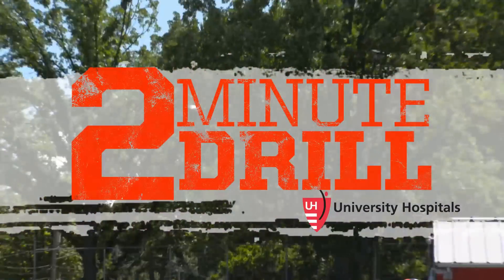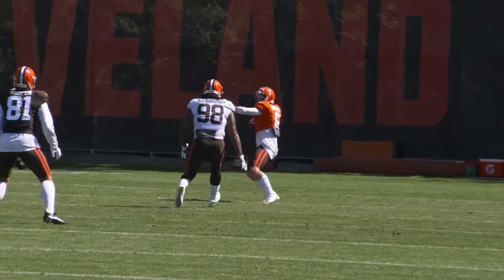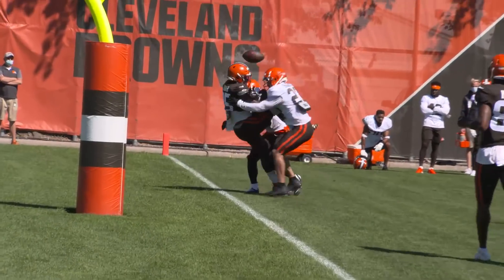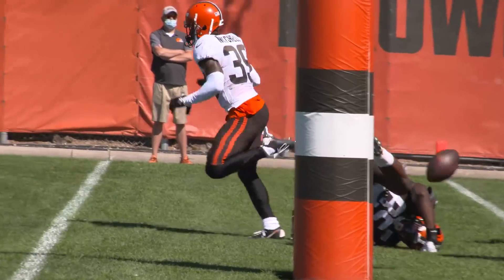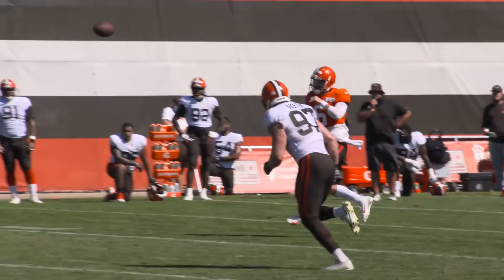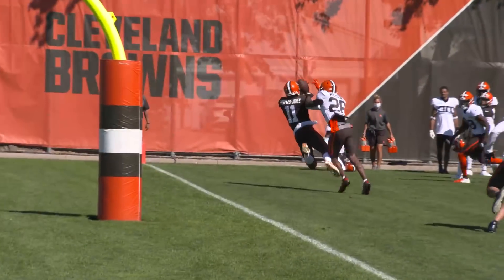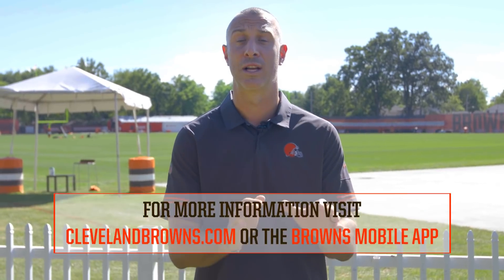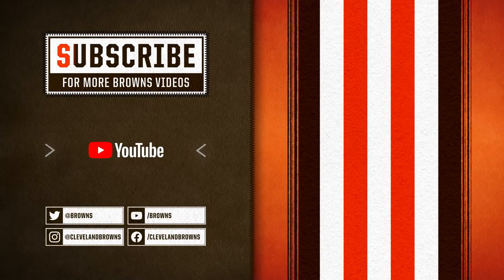Defensive Backs Steal the Show on Day 5 | 2 Minute Drill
Nathan Zegura breaks down what was a big day for the Browns secondary as defensive backs Terrance Mitchell and Andrew Sendejo made big plays throughout the fifth day of training camp.